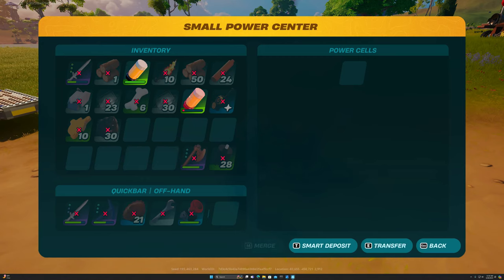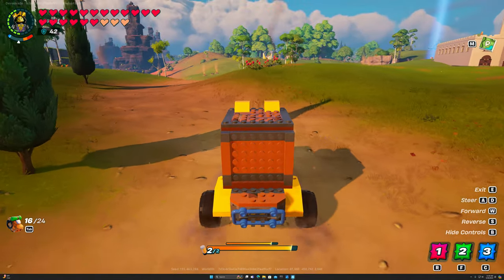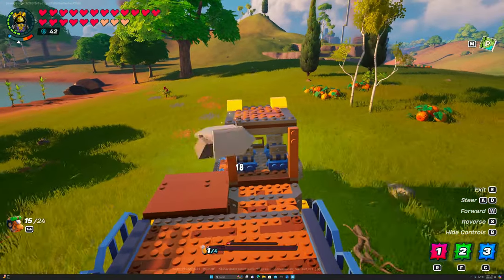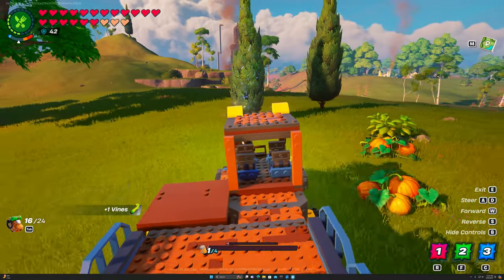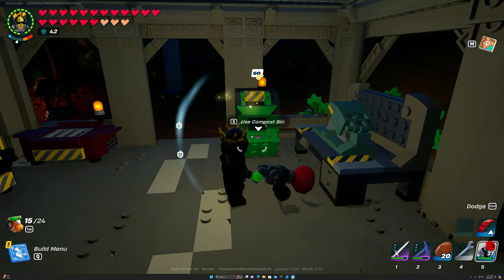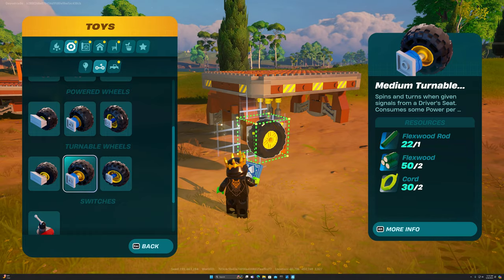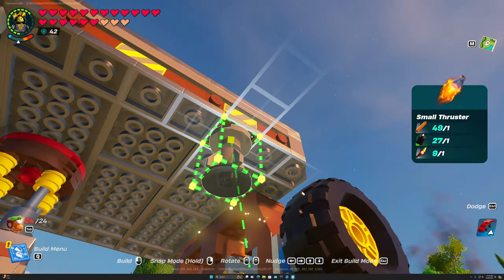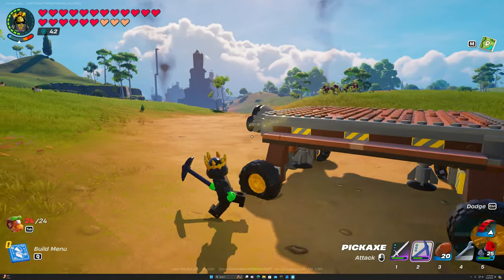Lego Fortnite: Easy Land, Air and Sea Vehicle Build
The fastest build for a vehicle that can travel on land, air and sea.